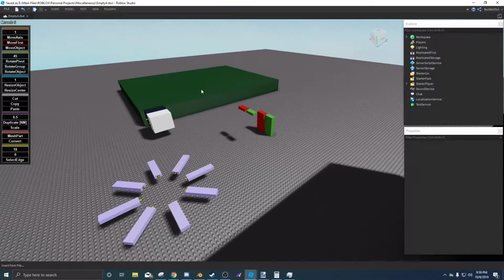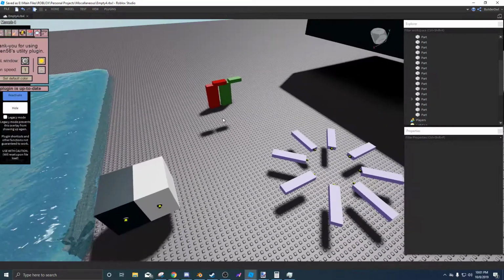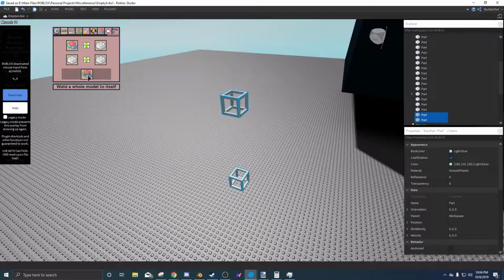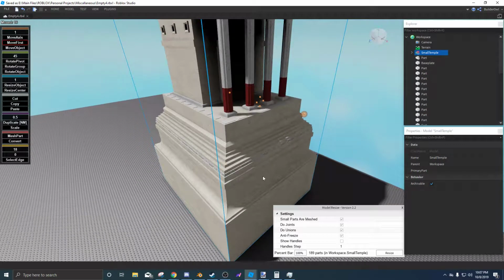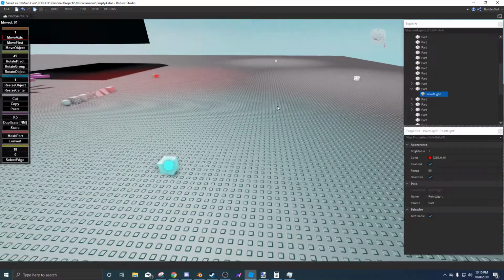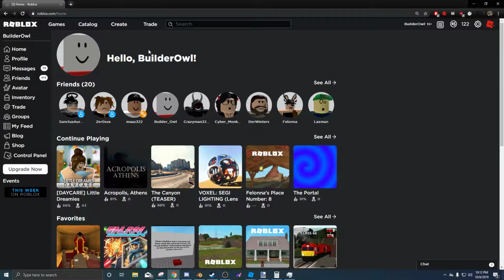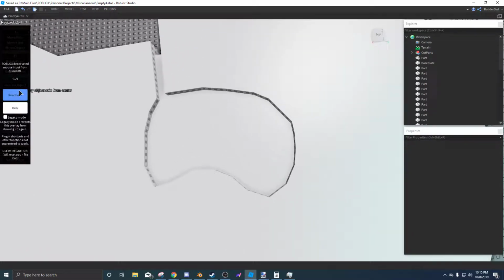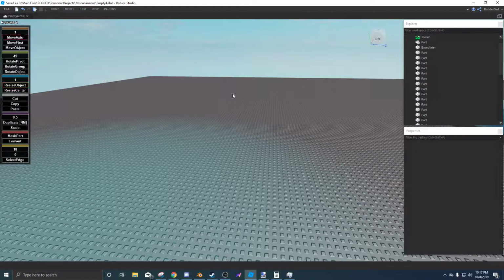[3] Roblox: Plugins I use {Building}